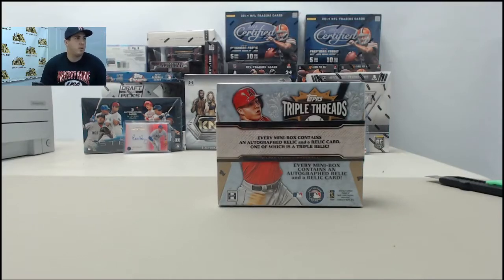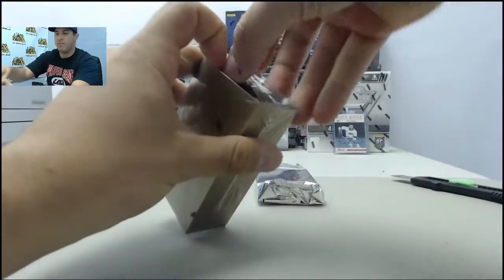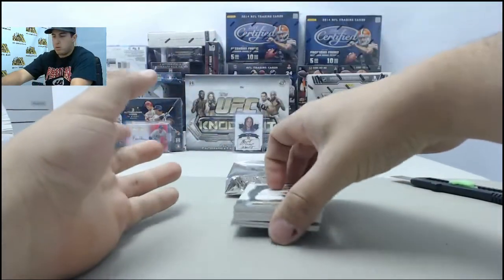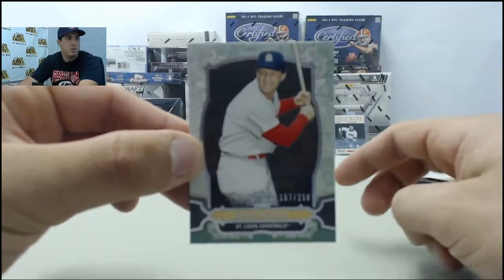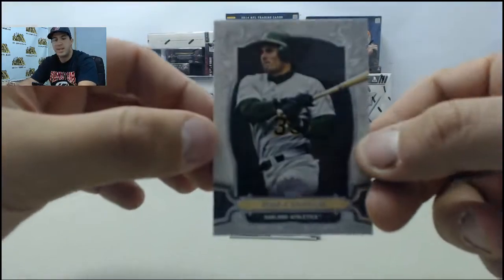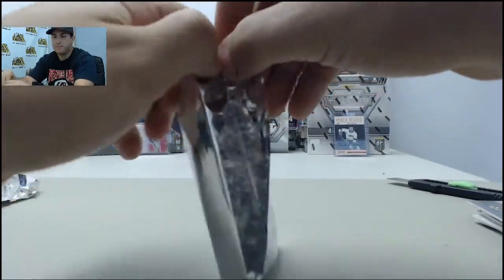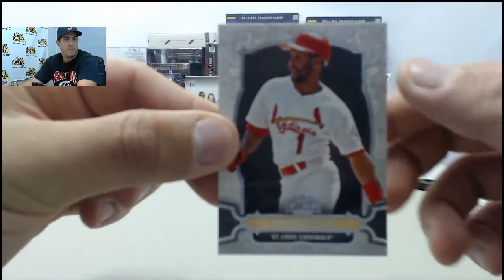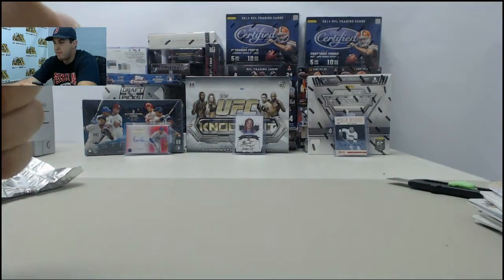2014 Topps Triple Threads Baseball Hobby Box LIVE BREAK